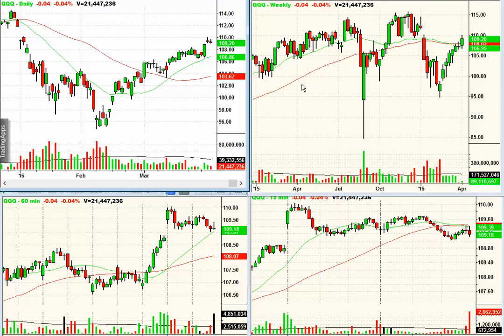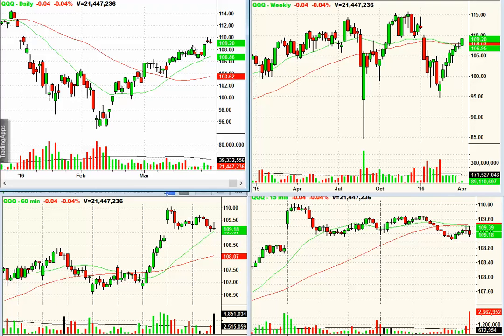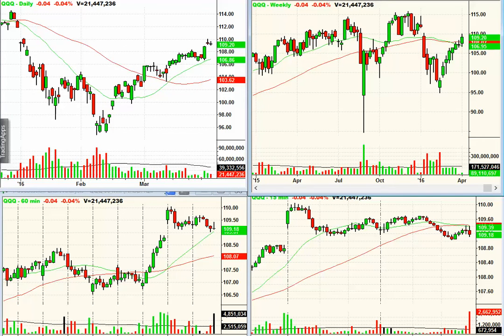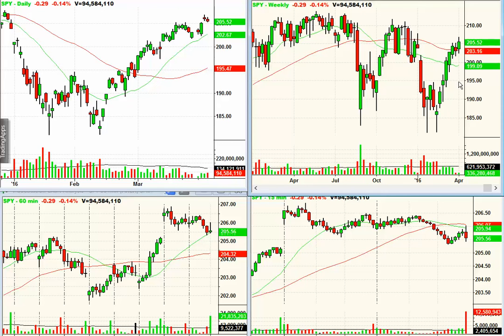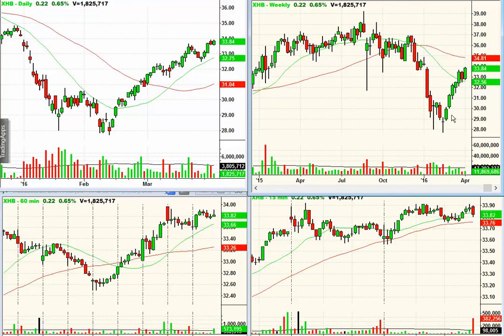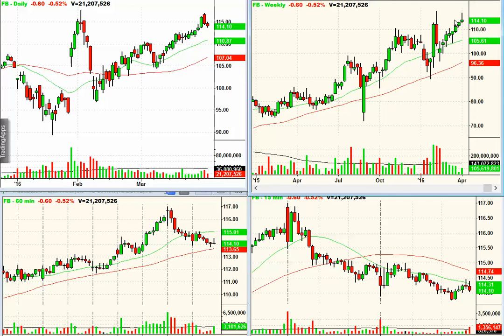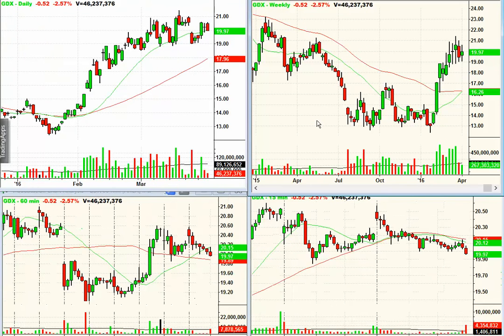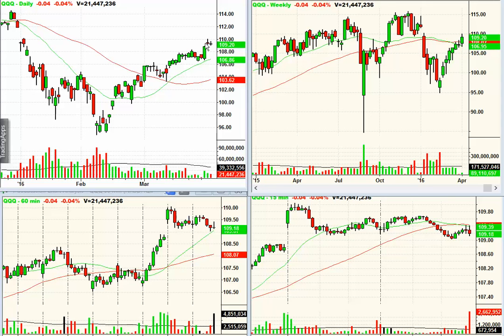Melting Up - So now what?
I talk about my current play on market direction as well as a few other trading ideas in the markets.